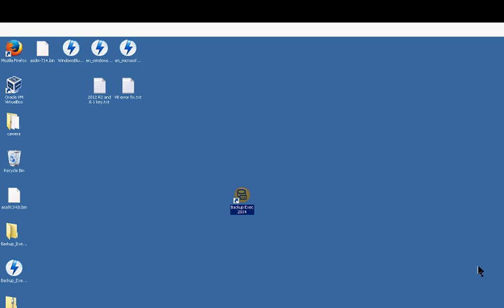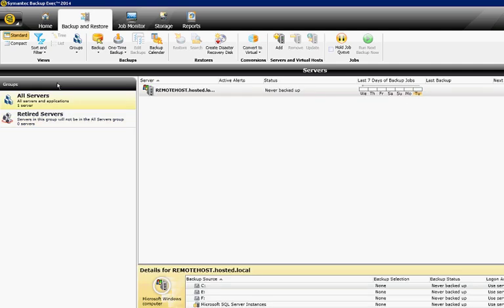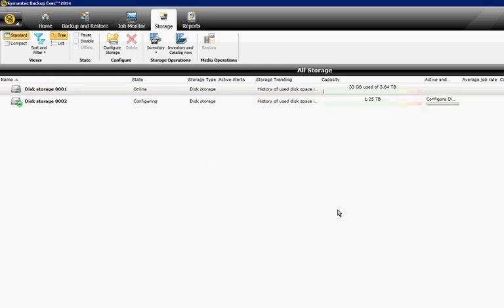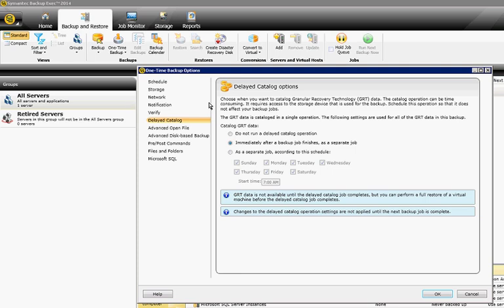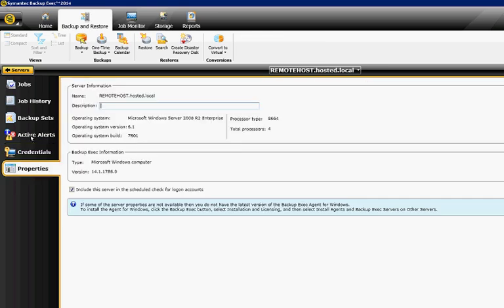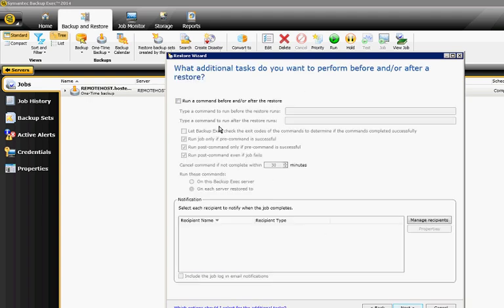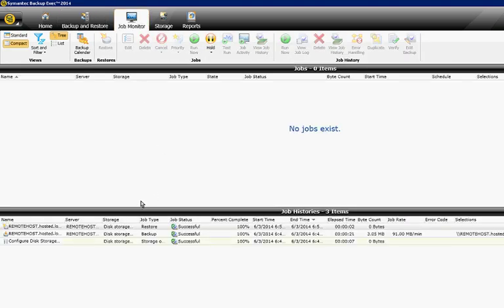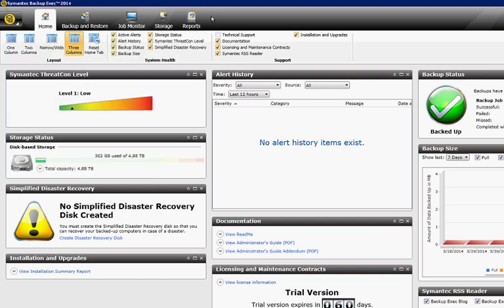Backup Exec 2014 Tutorial and Review by an Independant Technical Consultant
Author, teacher, and talk show host Robert McMillen shows you a Backup Exec 2014 Review. All the new features and a test backup and restore example included.